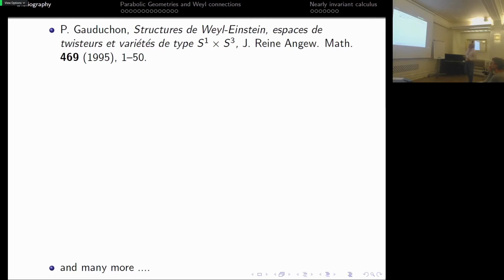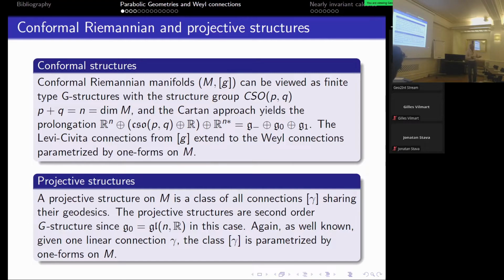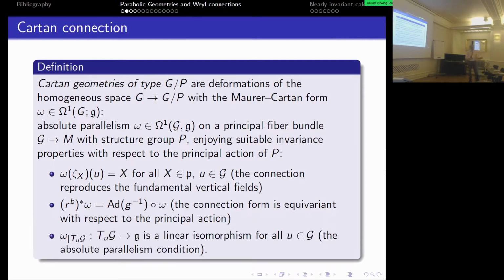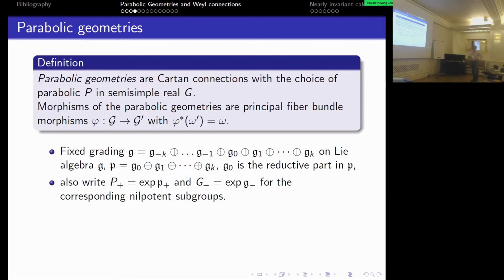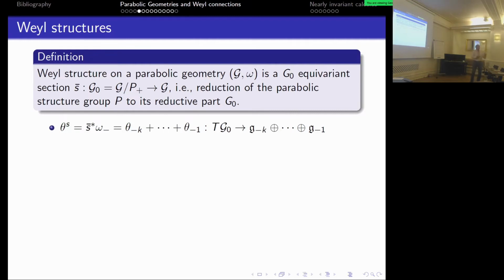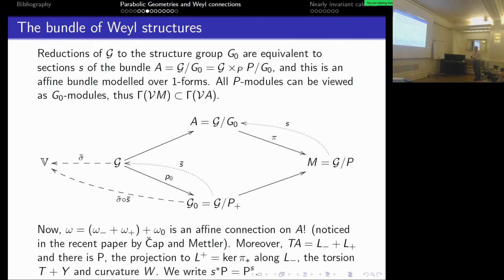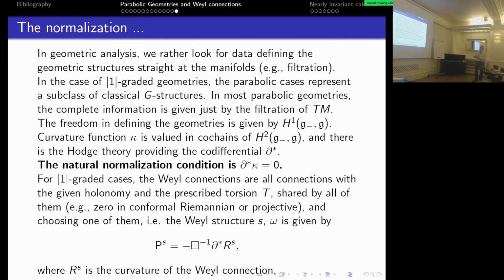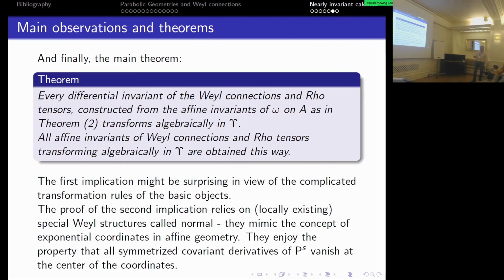Jan Slovak - On invariant calculi for parabolic geometries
Jan Slovak (Masaryk University)
Wednesday 7 September, 2022
On invariant calculi for parabolic geometries

Abstract:
For many decades, various techniques were developed to understand invariant differential operators for conformal Riemannian and projective geometries. More recently, several general tools were built for the entire class of the so called parabolic geometries, i.e., the Cartan geometries modelled on homogeneous spaces G/P with P a parabolic subgroups in a semi-simple G. In particular, such geometries appear on many generic bracket generating distributions in low dimensions, or further ones equipped with additional structures.  All such geometries enjoy a class of distinguished affine connections, which carry an affine structure modelled on differential 1-forms \Upsilon. The invariant operators are then understood as the affine invariants of these connections which do not depend on the choice within the class. Based on a long time joint research project with Andreas Cap and his recent paper with Thomas Mettler, I shall describe a universal calculus which leads exactly to all the affine invariants of these connections which depend only algebraically on the deformations \Upsilon. Further, I will touch on relations to the BGG calculus and some potential applications.

This workshop is supported by the Trond Mohn Foundation through the project "Pure Mathematics in Norway", and by the local research projects CODYSMA and GeoProCo.